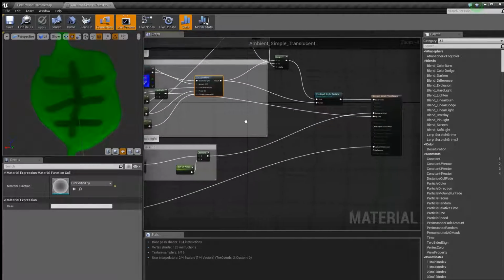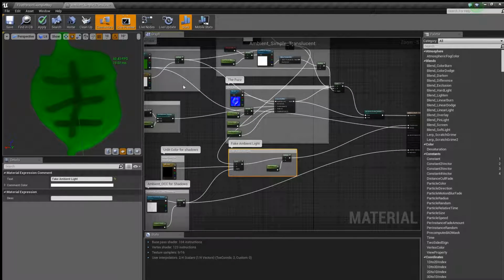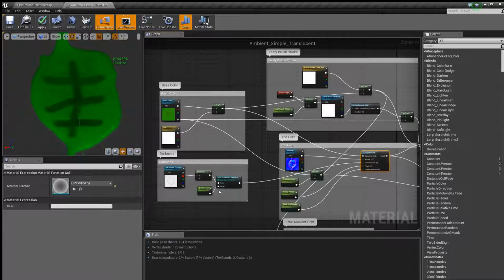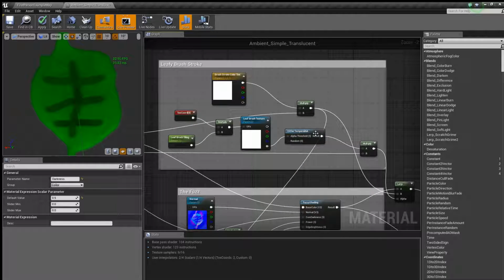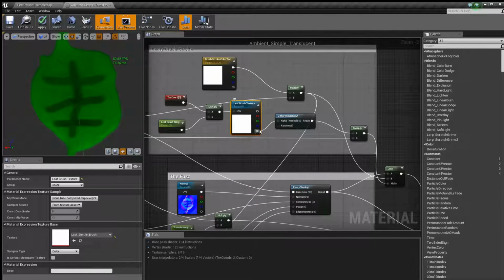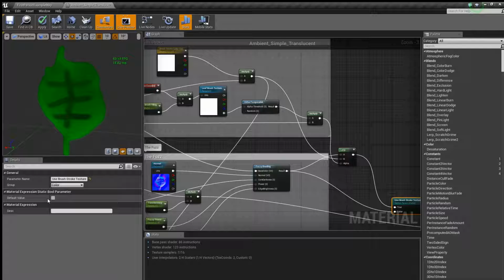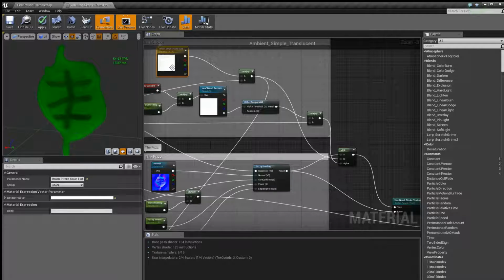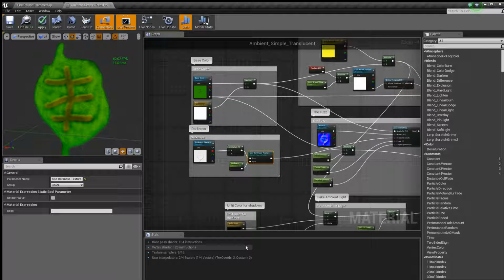Unreal Engine 4 Stylized Leaf Shader Test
I've been experimenting yesterday with a leaf shader that produces somewhere between a fuzzy look and a stytlized, almost brush stroke look. This is accomplished using a trick I found in the documentation, but more experimentation is going to be needed to ensure that the shader is actually usable and will work the way an artist might want.